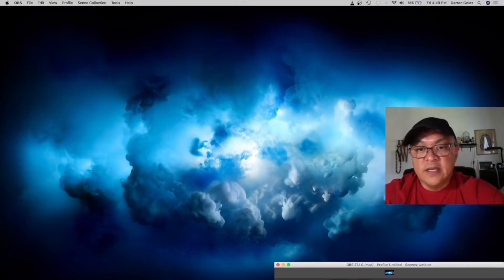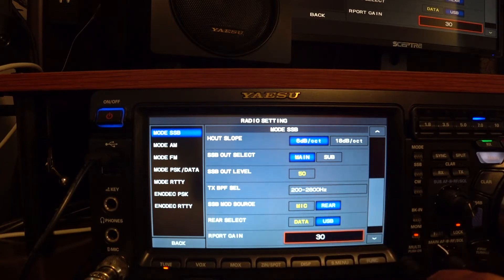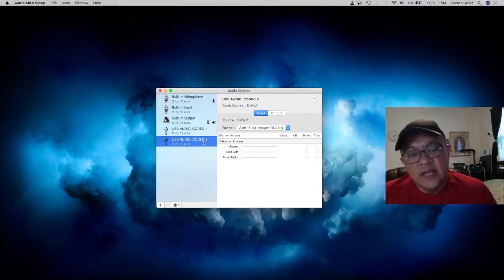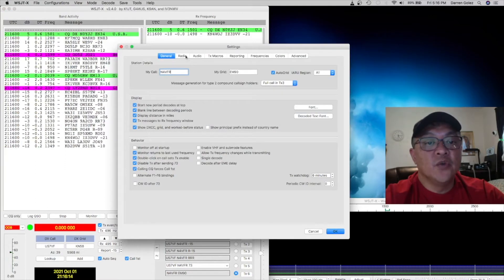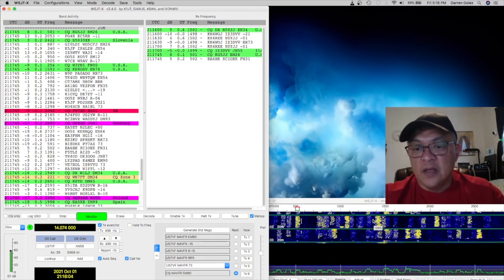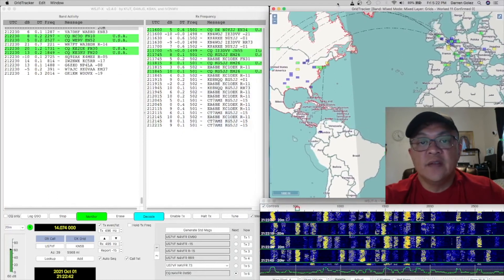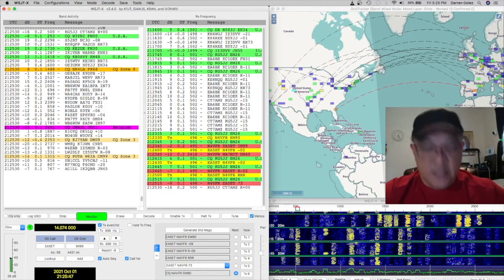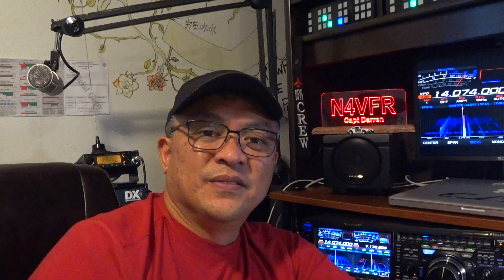Yaesu FTDX101MP and MacBook Pro! Set up for WSJT-X FT8 | GridTracker | Easy Setup to get started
Today, I show you how I setup and configure my Yaesu FTDX101MP with my MacBook Pro to operate FT8 on WSJT-X and GridTracker.  Set it up in less than 15 minutes!

Video Contents
00:00  Intro
00:56  FTDX101 Settings
03:03  Audio Midi Setting adjustments
05:41  WSJT-X Software configurations
09:02  GridTracker
10:09  Calling CQ on FT8
13:31  Outro